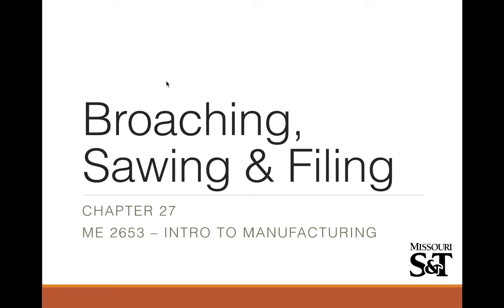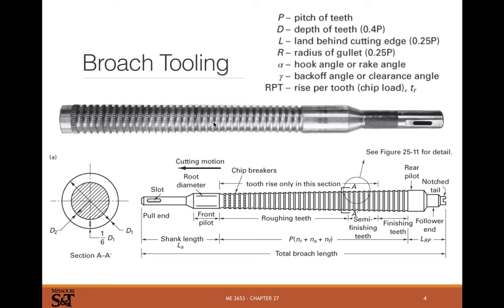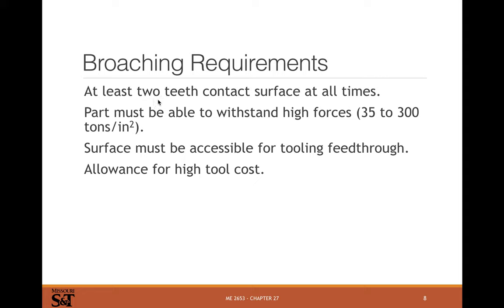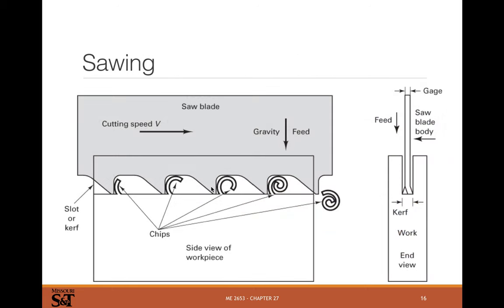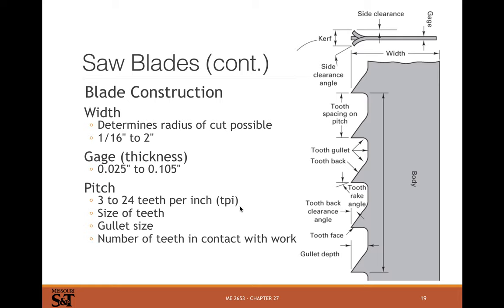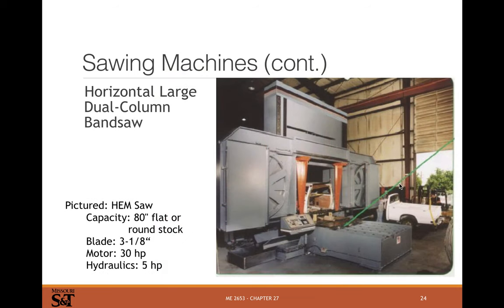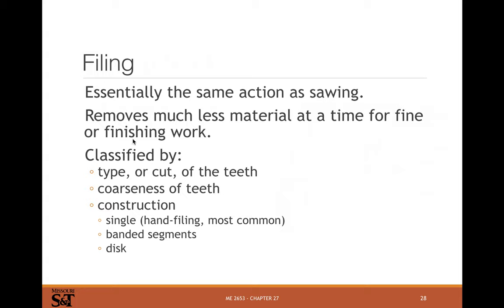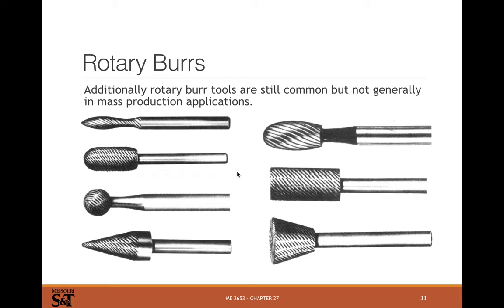ME2653 - Broaching, Sawing, Filing